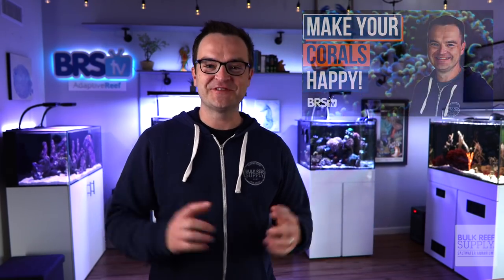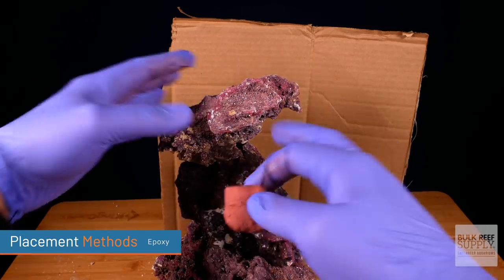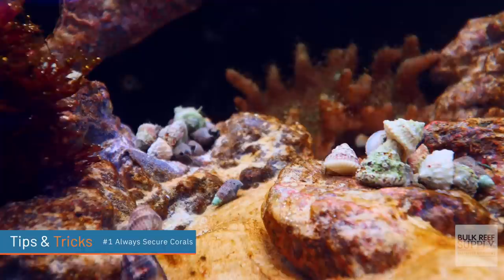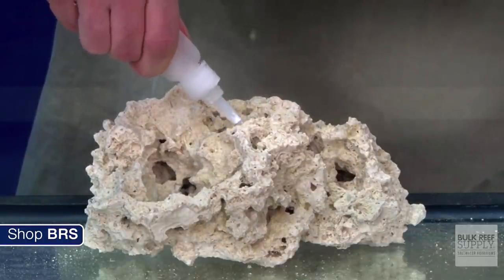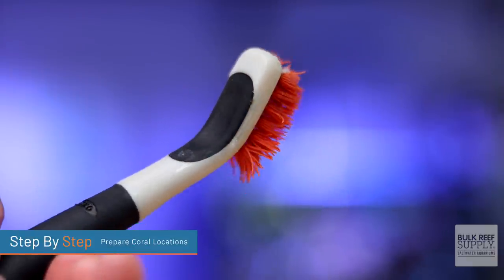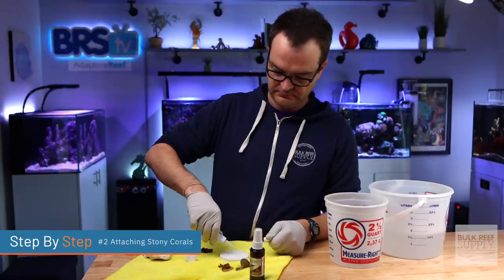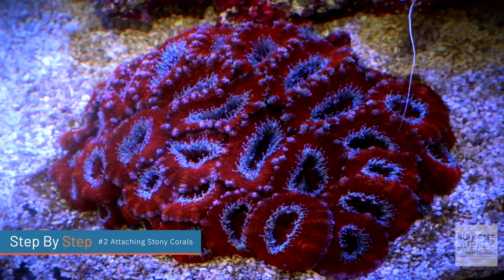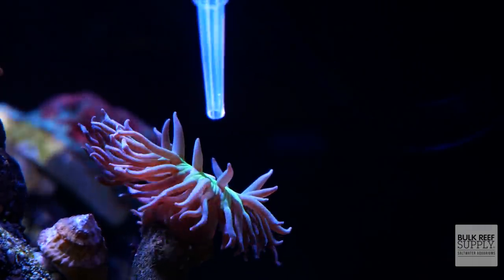Beginner Tips, Tricks for Mounting Your Corals. EP: 45b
Let's turn that saltwater aquarium a reef tank! Today, Matthew is walking us through his best practices for reef tank beginners to add coral into their aquariums. Whether you're adding coral with or without the frag plug or going with epoxy, super glue or both, we have your coral mounting needs covered! Check it out here!

Find all your coral fragging & mounting equipment over at Bulk Reef Supply:
➡ All your coral mounting tools are at Bulk Reef Supply:

Miss out on episode 45a? We have that right here!

00:00 - Open
00:21 - Coral Placement Methods
03:18 - Tips & Tricks
05:19 - Step By Step Instructions
05:35 - #1: Turn Off Skimmer
05:43 - #2: Turn Off Pumps/Wavemakers
06:03 - #3: Turn Down Lights
06:15 - #4: Prepare Coral Locations
06:41 - #5: Trim/Remove Frag Plugs
07:01 - #6: Be A Landscape Architect
07:32 - #7: Attaching Soft Corals
08:46 - #8: Attaching Stony Corals
10:28 - #9: Attaching Encrusting Corals
11:35 - Close